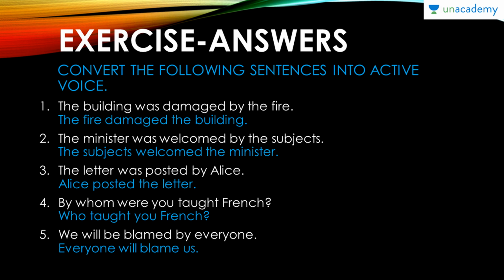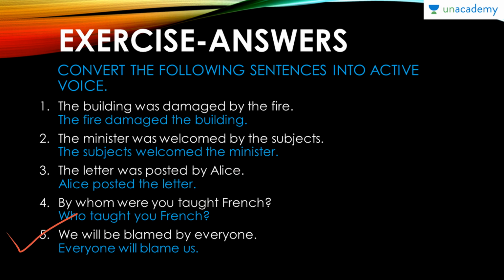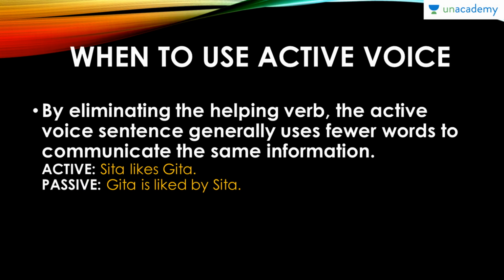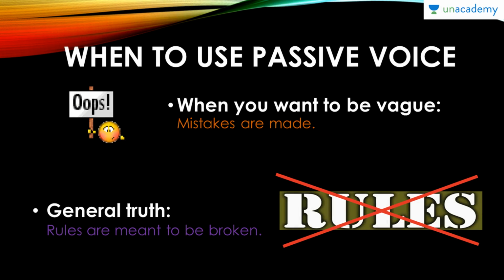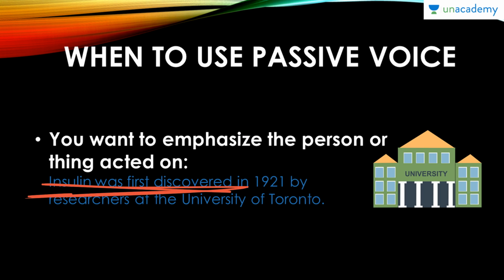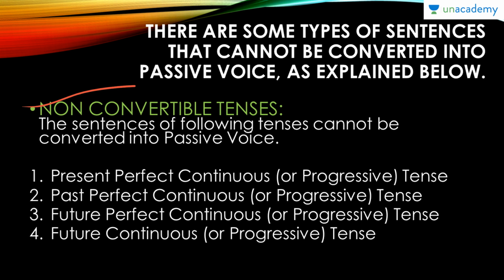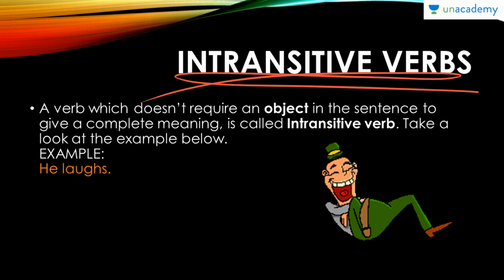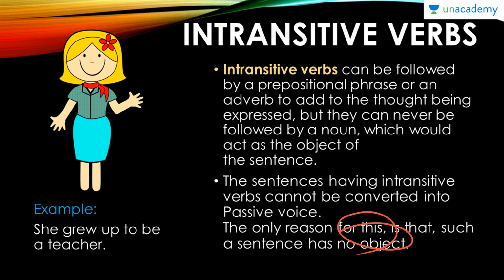Active and Passive Voice - Learn English Grammar Part 10 By Harshitha Suresh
Active and Passive Voice - In this lesson Harshita Suresh explains how to perfect your active and passive voices. Having trouble perfecting your active and passive voices? Here's the final destination. Let's work this out together.